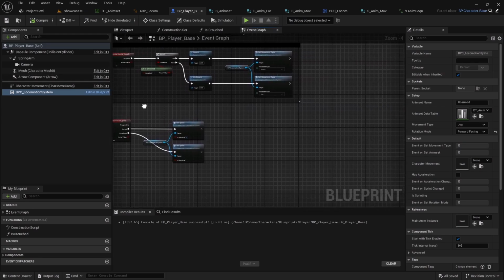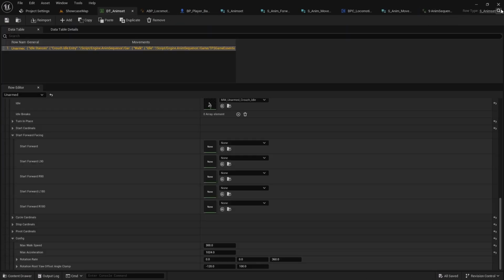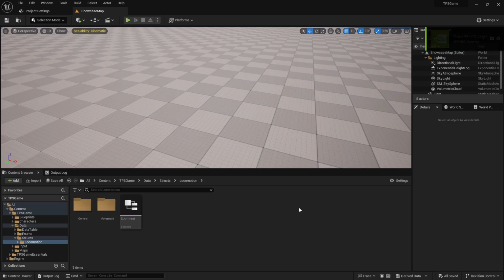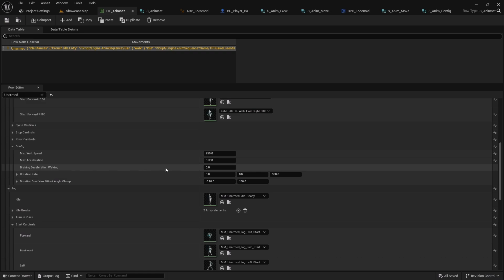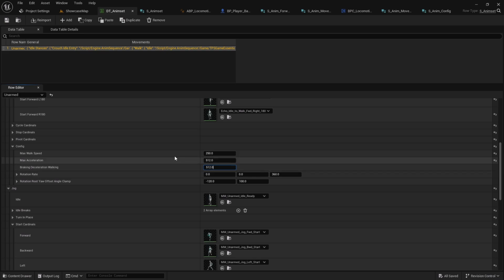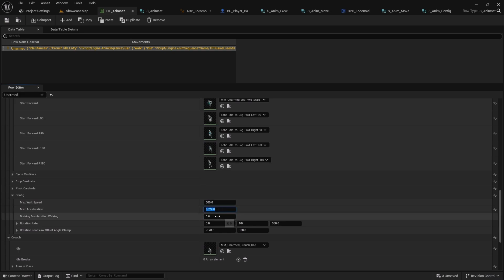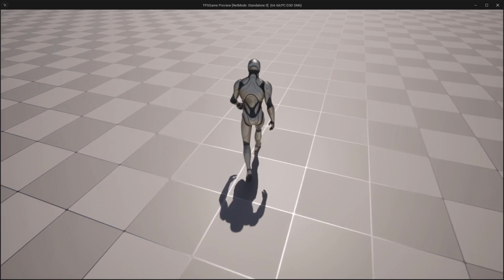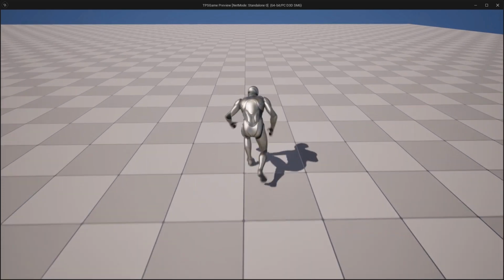Unreal Engine | Third Person Shooter (TPS) Game - #26 Braking Deceleration Walking